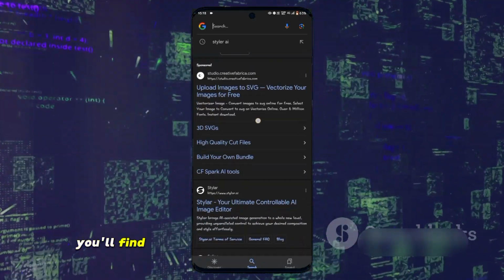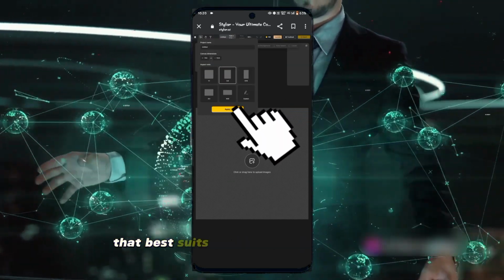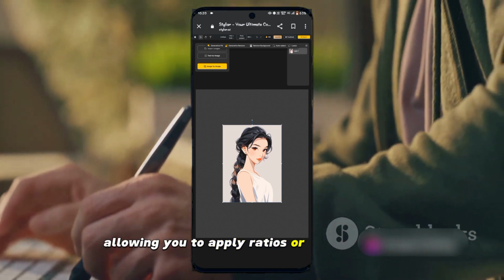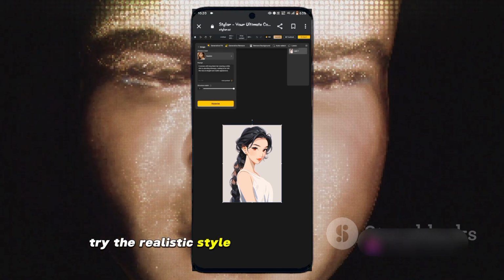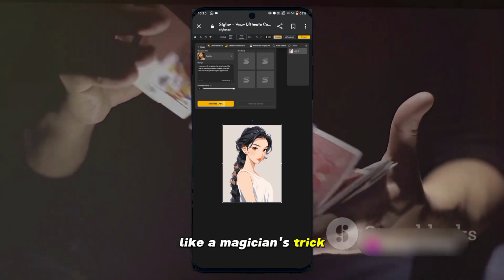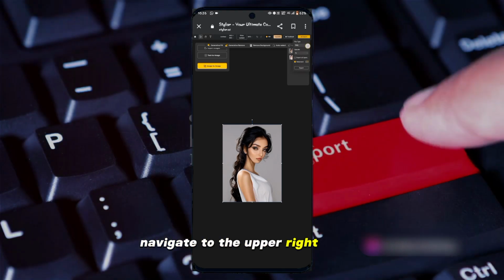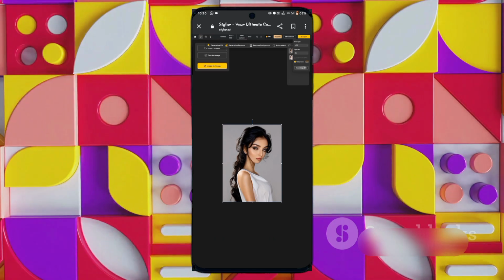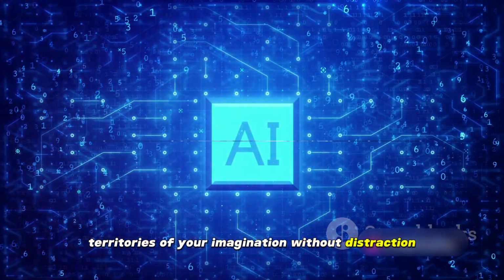Transforming 2D Anime Magic: Unleashing Realism with Stylar A.I. 🌟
Transforming 2D Anime Magic: Unleashing Realism with Stylar A.I. 🌟 @editingtime4815
🎨 Dive into the enchanting world of 2D to 3D transformation with my latest tutorial! 🚀 In this video, I reveal the secrets of using Stylar A.I. to breathe life into anime images, turning them into mesmerizing, realistic creations. 🌈 Whether you're a digital art enthusiast or a tech wizard, join me on this creative journey and unlock the magic of art and technology combined! 🔔✨